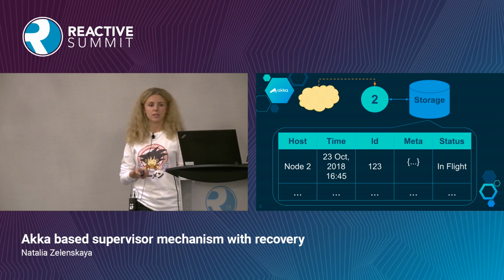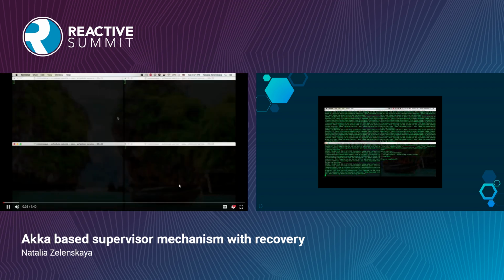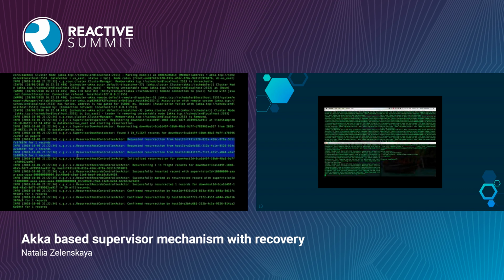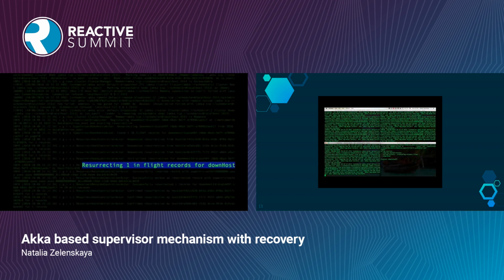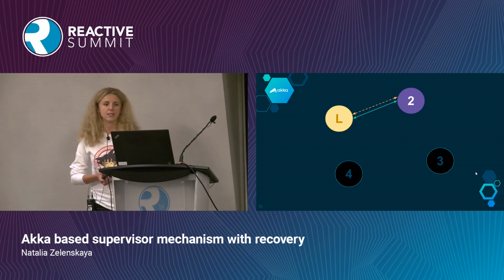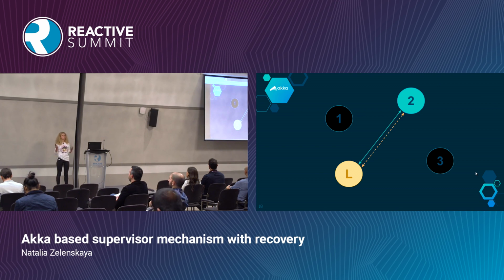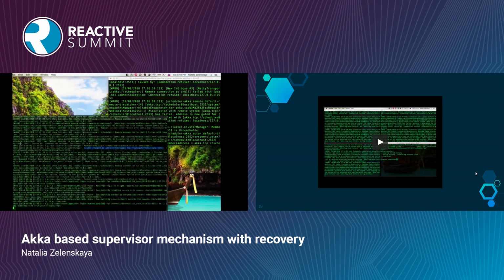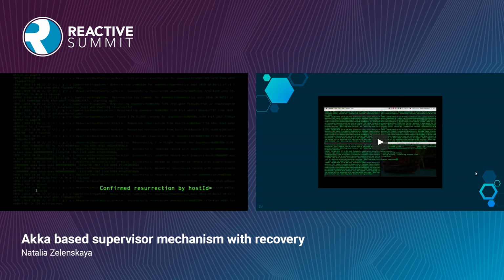Akka based Supervisor Mechanism - Natalia Zelenskaya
Different types of applications perform tasks that include a number of steps, some of which might invoke remote services or access remote resources. Whenever possible, the application should ensure that the task runs to completion and resolve any failures that might occur during communication with external endpoints.

These types of failures usually can't be retried immediately, it is better to wait for a while and try again later with a hope that remote service or resource is back to a functional state.

The problem becomes more complicated when we start to think about recovery from the crashes of the application itself, for example, if a node where an application is hosted went down. Someone needs to pick up unfinished job and make sure it is completed.

I would like to propose a solution for the efficient supervision logic based on Akka and Akka clustering, with an ability to react immediately on the node failure and load-balance unfinished supervised work between cluster nodes.

I have a nice demo with a dashboard where you can see all "pending" tasks in cluster nodes and how the tasks are recovered and redistributed among alive nodes if one of them fails.